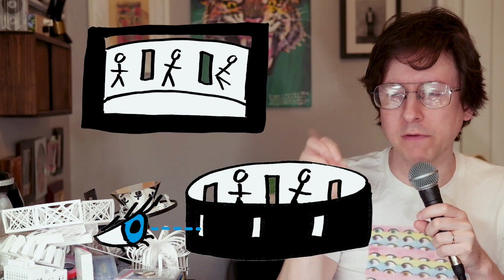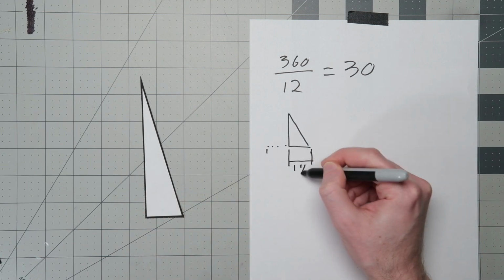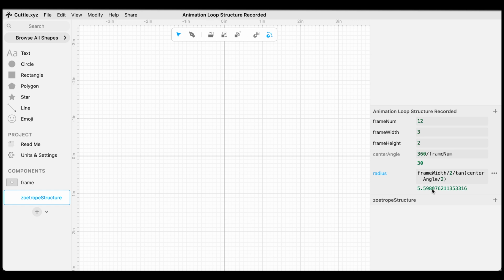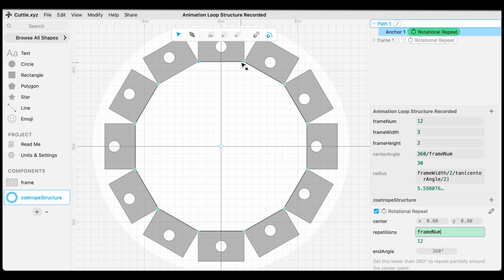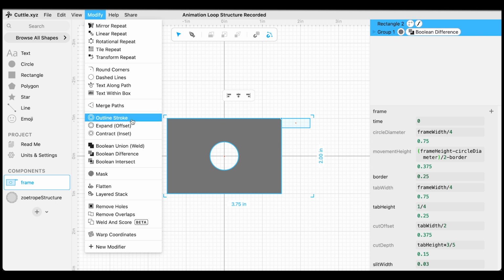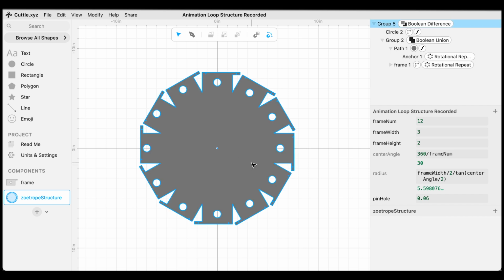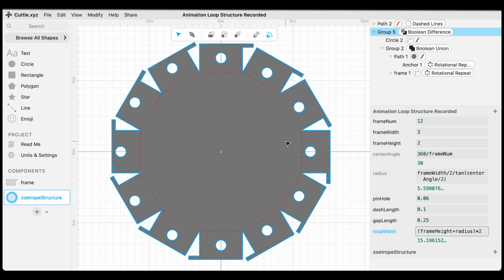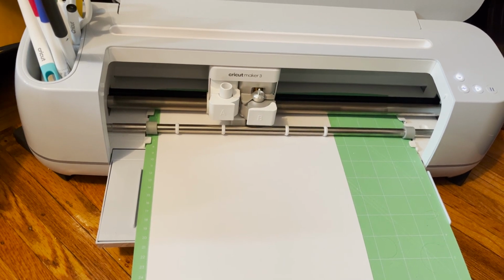Paper Cutout Animations - Pt 2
This tutorial goes over how to make a zoetrope-like structure out of paper using Cuttle.XYZ and a Cricut.

0:00 - Introduction
0:21 - Zoetrope Explanation
2:07 - Cut File Overview
2:56 - Breaking Down An Equilateral Shape Into Triangles
3:49 - Isosceles Triangle Breakdown
4:45 - Trigonometry Formula for Right Triangle Using Tangent
6:36 - Implementing Tangent into Cuttle
10:10 - Making a Shape Using Rotational Repeat on an Anchor Point
12:28 - Adding Tabs to the Structure
18:25 - Adjusting the Scale for Cut Area
23:23 - Exporting SVG for Cricut
23:48 - Import File to Cricut
24:06 - Adjusting Settings for Cricut
25:23 - Assemble Animation Structure
26:00 - Aligning and Photographing Animation Structure
27:20 - Conclusion

-Songs-

0:04 - Hoagie Ghost
03:27 - Backordered
08:58 - From Concentrate
12:02 - Muffing
13:06 - No He Cantado En La Fiesta
17:06 - How Your Parents Would Feel
20:28 - To Surprise and Develop
22:38 - Waves Crashing Gently
25:00 - How Is Your
27:37 - Not You, Never Forget That